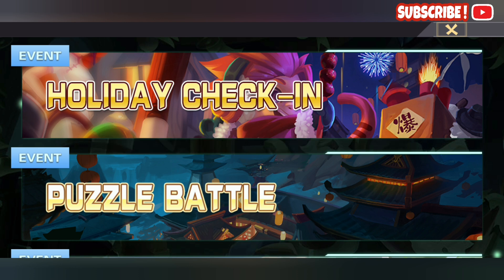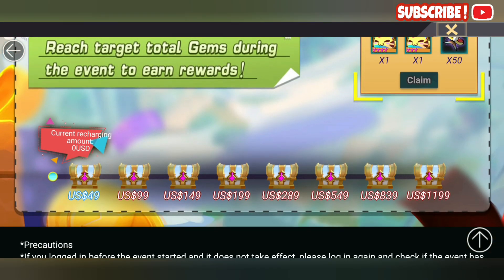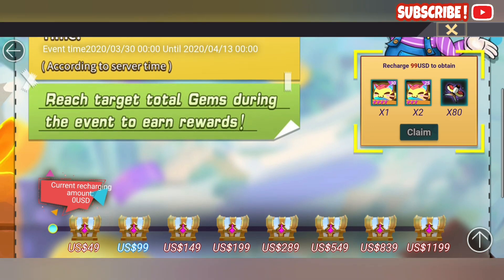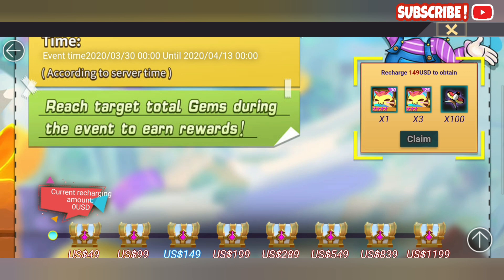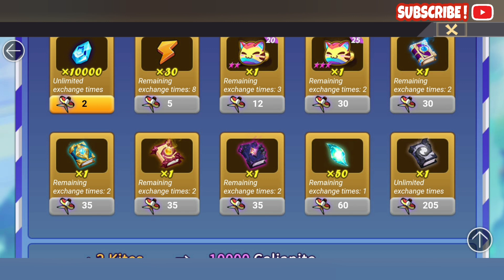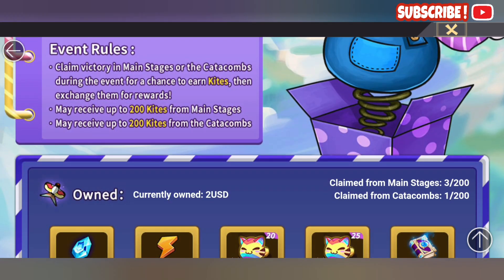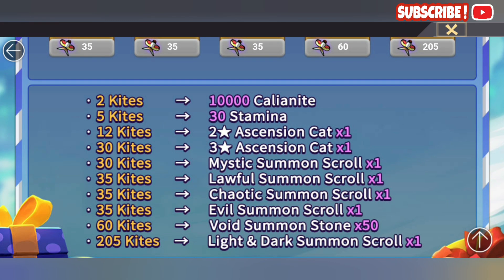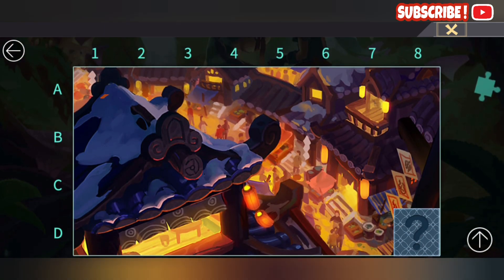The Developers Contacted Me !!! (Calibria: Crystal Guardians)